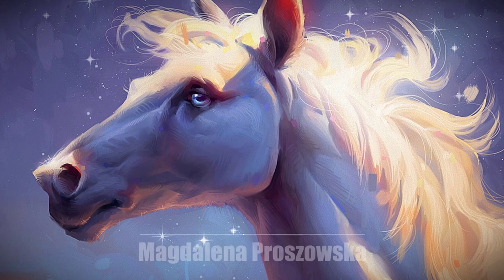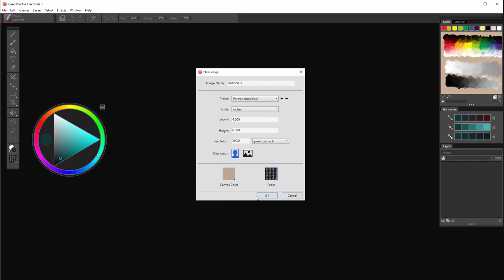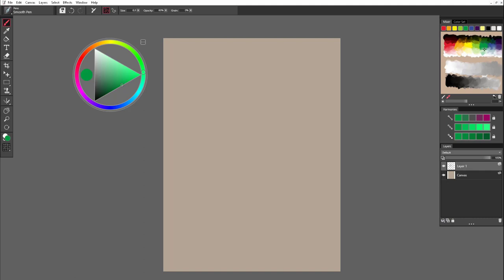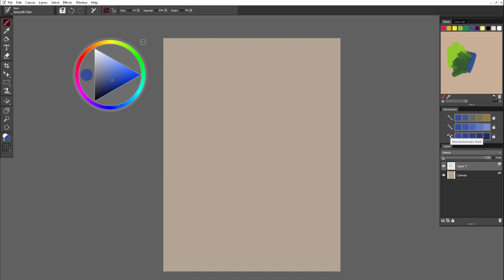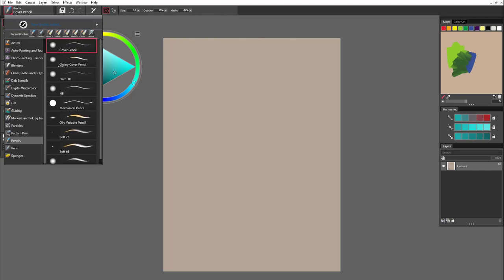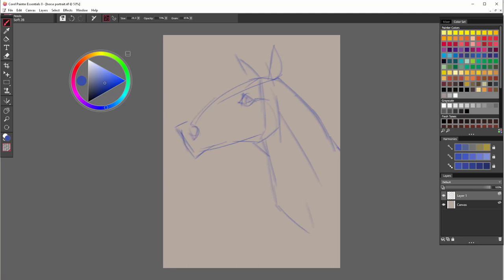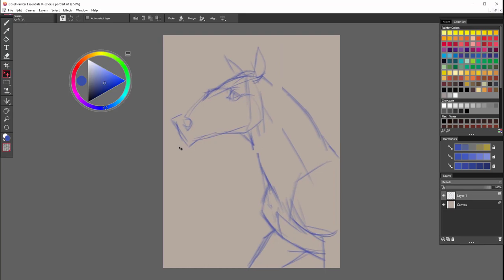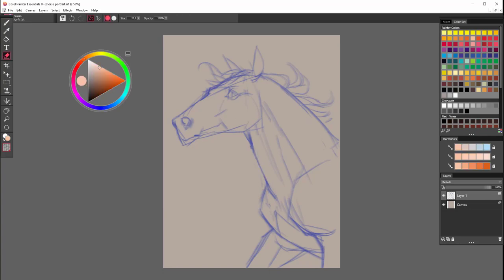Fantasy Creature Illustration Part 1 - Sketching with Painter Essentials 8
In tutorial #1 Magdalena Proszowska demonstrates how to sketch your creature using Painter Essentials brushes.